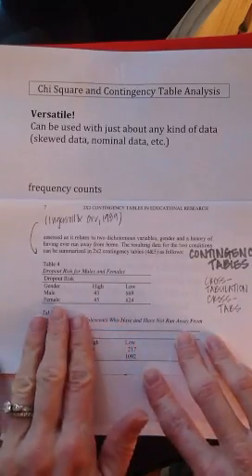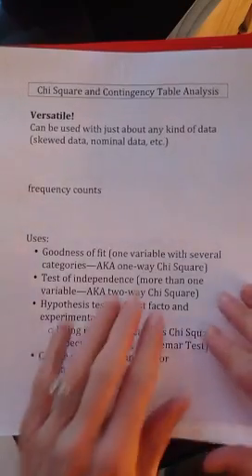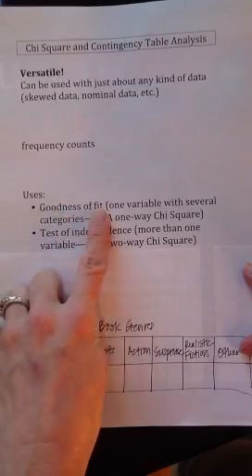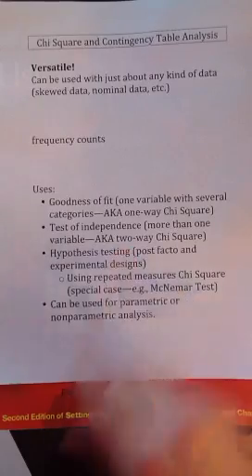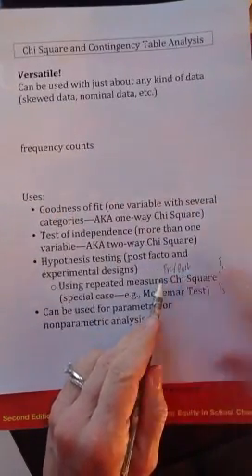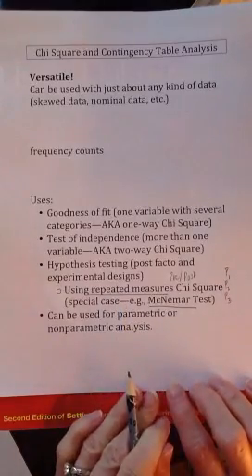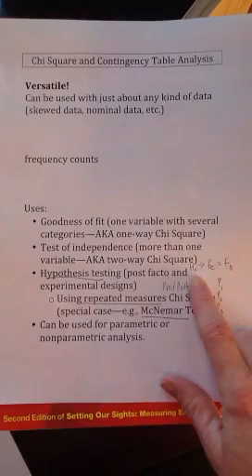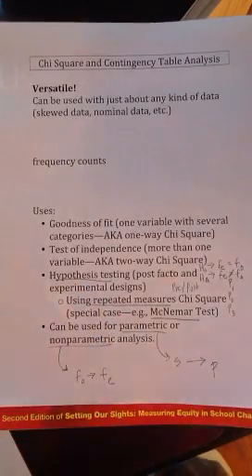Chi Square and Contingency Tables